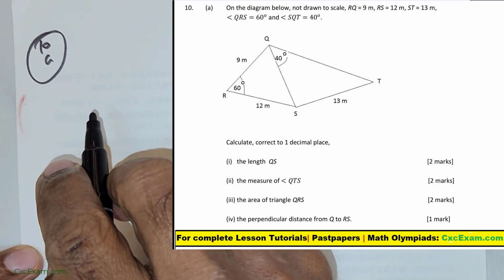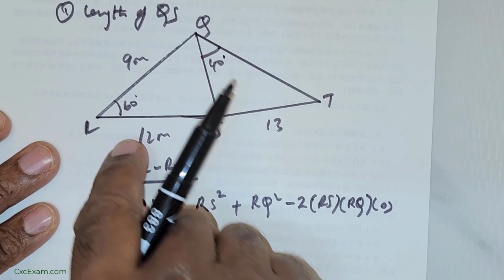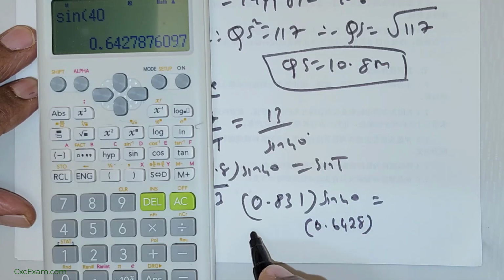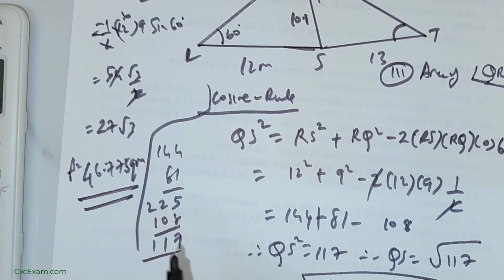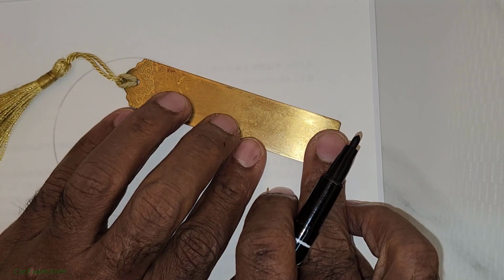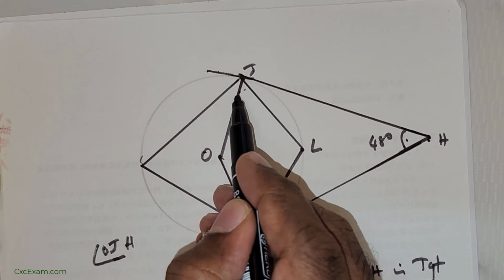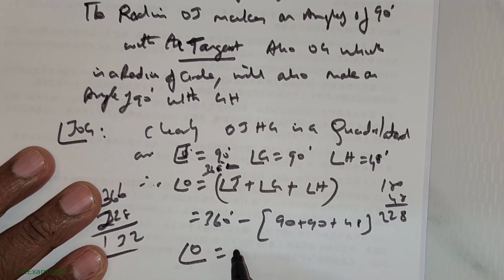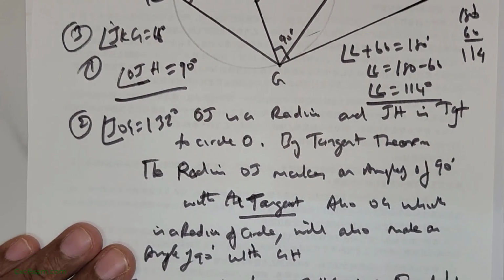▶️🎯CXC Math January 2015 Question 10 FULL Tutorial Step by Step Past Paper Walk through